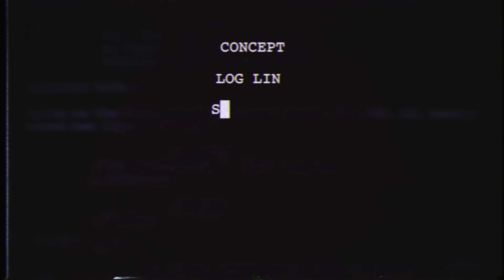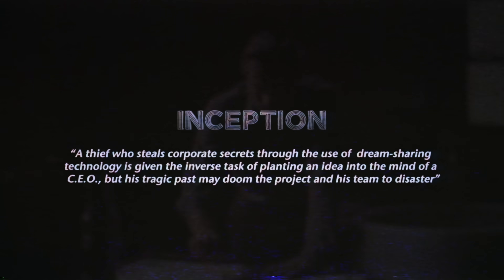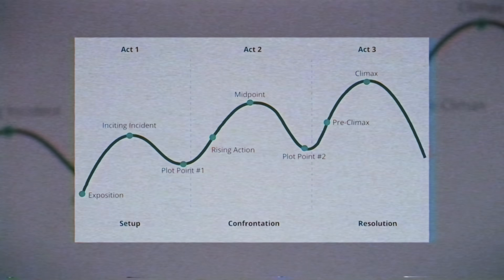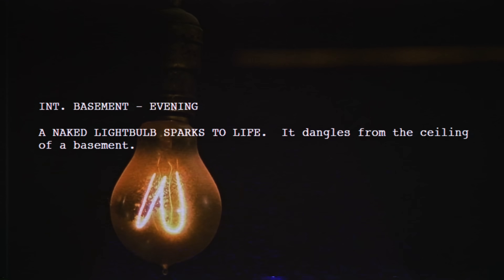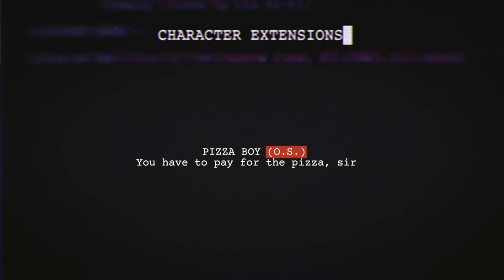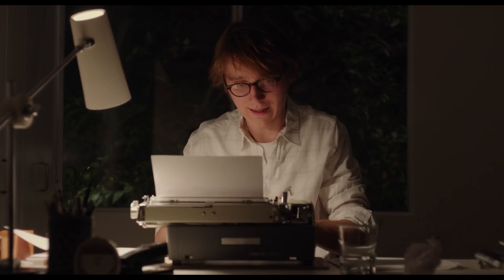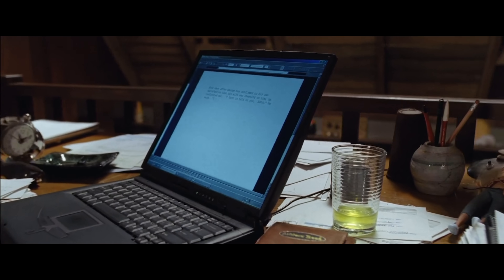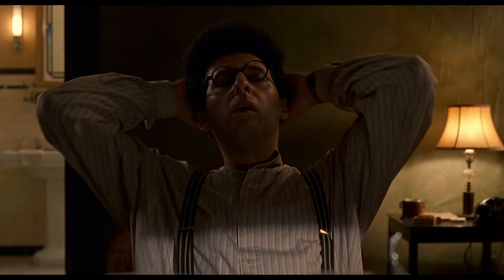How To Write A Screenplay (For Beginners)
▼ Timestamps ▼
» 0:00 - Intro
» 0:45 - Concept
» 2:31 - Log Line
» 4:03 - Structure
» 7:03 - Formatting
» 10:53 - Scriptment
» 12:12 - Writing the Script
» 14:23 - Feedback
» 15:23 - Rewrites

The Film Riot Multitool!
Multi-Tool Kit (7-in-1)
Multi-Tool Kit (10-in-1)

Envato - 50 Million Resources for $10: